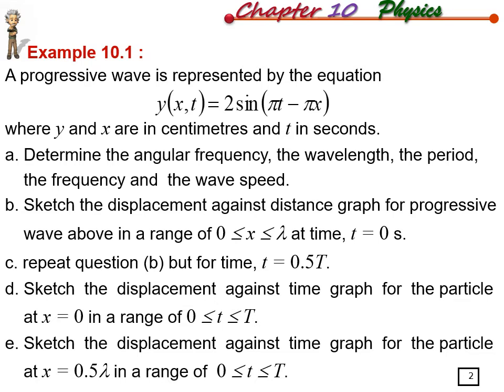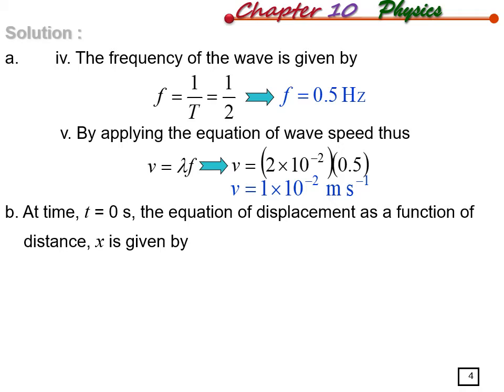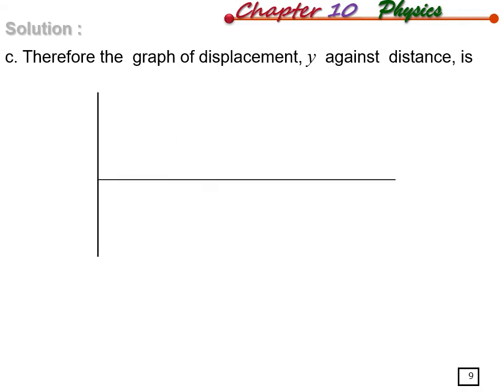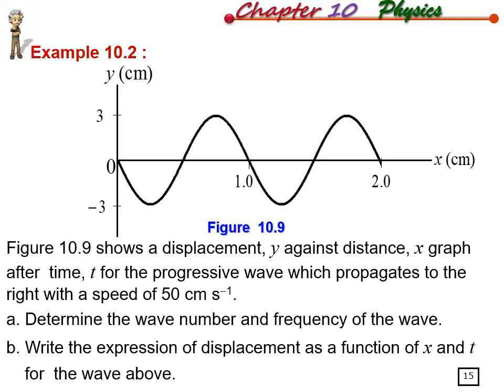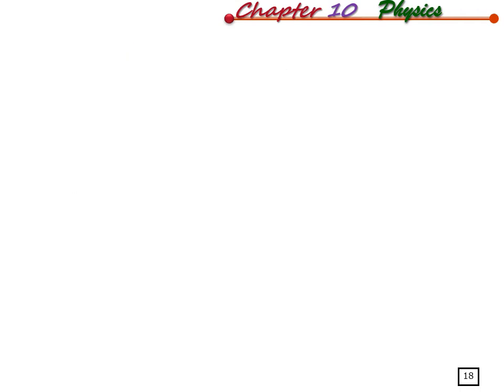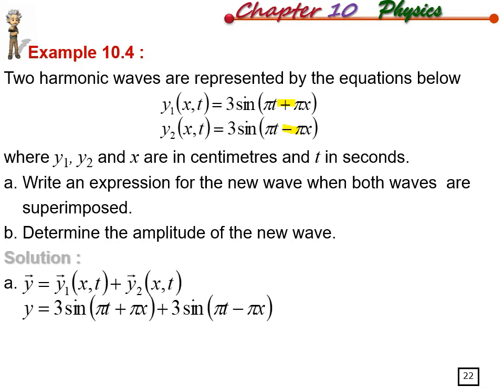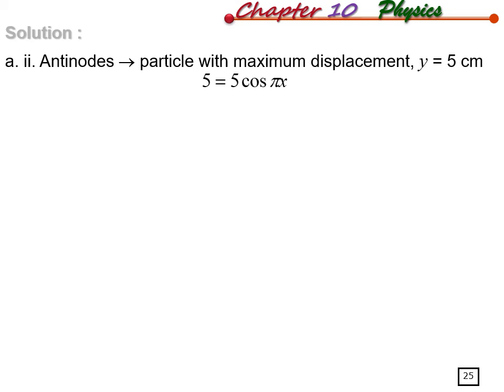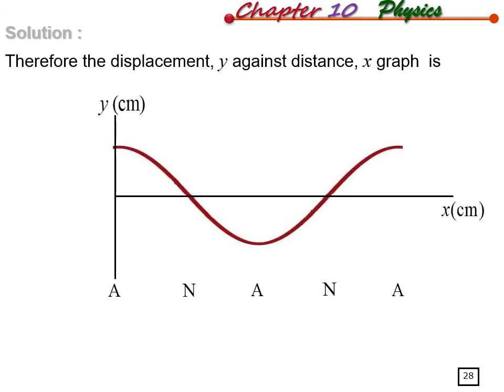Problem Solving Properties and Superposition Of Waves